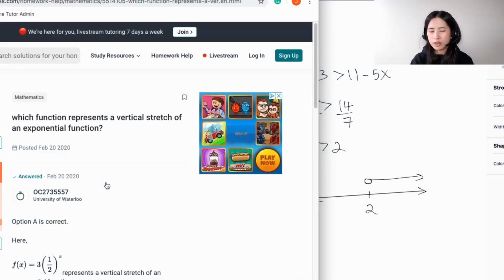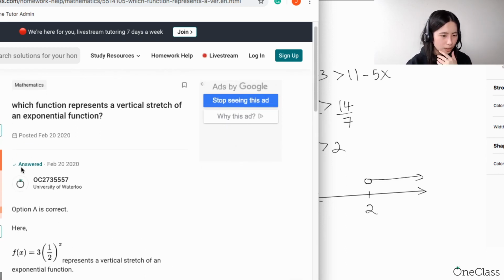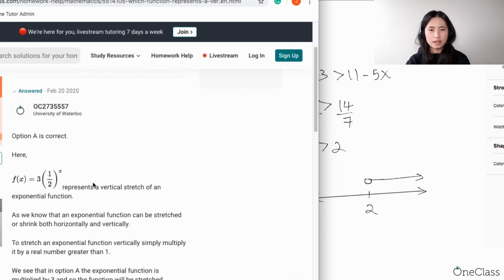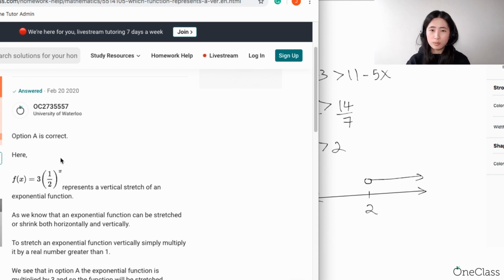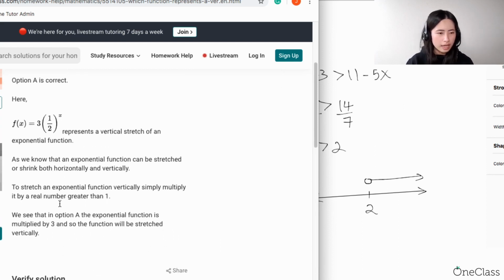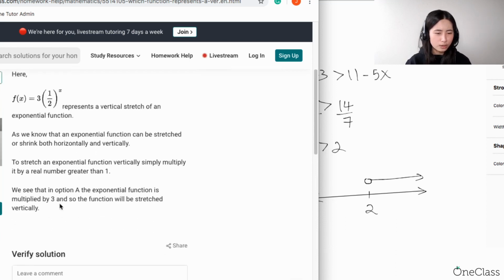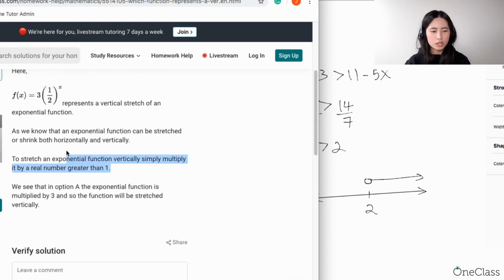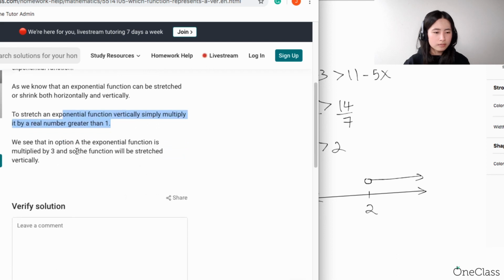Which function represents a vertical stretch of an exponential function